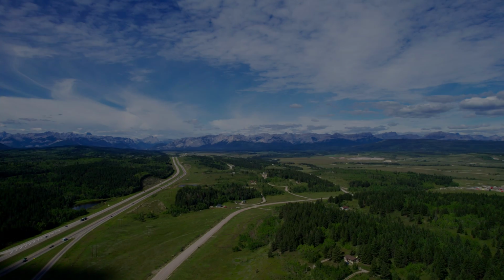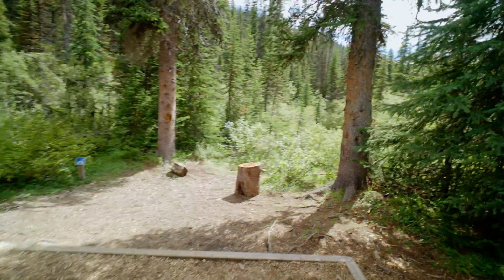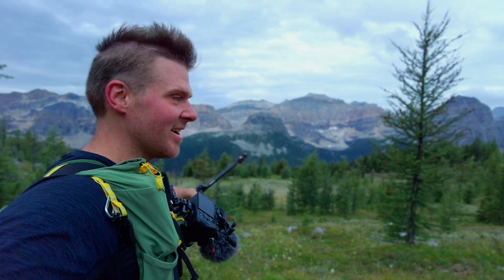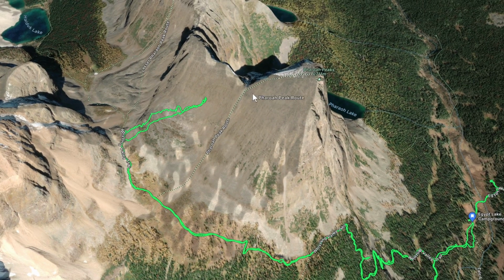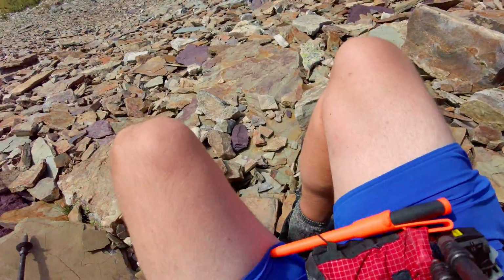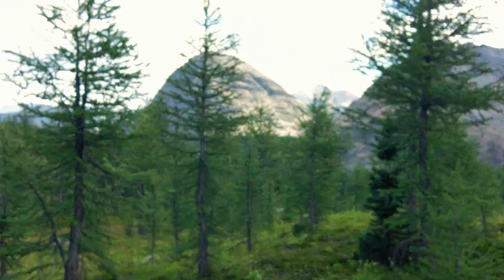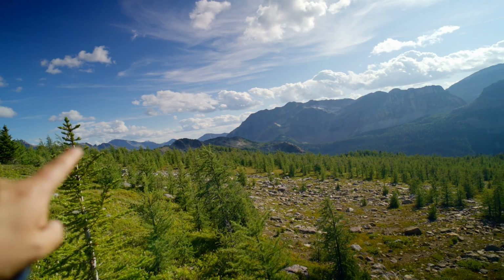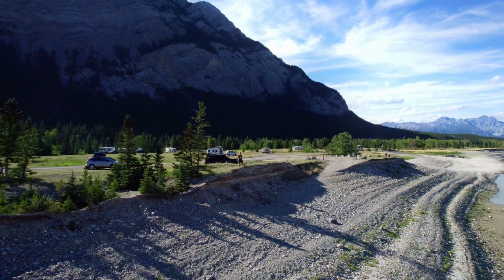3 Day Solo Backpacking at Pharaoh Peak in Banff National Park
Embark on a captivating journey with the Pharaoh Peak Hike starting at Sunshine Village in Banff National Park. This trail commences amidst the splendor of Sunshine Village, a renowned alpine resort, surrounded by towering peaks and lush meadows. The adventure unfolds as you traverse through subalpine forests, where the scent of pine accompanies the rustling leaves underfoot.

As the trail gains elevation, panoramic views of the Sunshine Meadows and the iconic Mount Assiniboine come into focus. The landscape transforms into a tapestry of wildflowers during the summer months, creating a vibrant contrast against the rugged mountain backdrop. The ascent becomes more invigorating as you approach the challenging slopes of Pharaoh Peak, demanding both endurance and determination.

Upon reaching the summit, the reward is unparalleled. A sweeping vista of the surrounding peaks, including the jagged lines of the Waputik Range and the crystalline waters of Egypt Lake, unfolds before your eyes. The juxtaposition of alpine grandeur and the tranquil lake below adds a poetic touch to this mountainous spectacle.

Starting at Sunshine Village, the Pharaoh Peak Hike offers not only a physical challenge but also an immersion into the untamed beauty of the Canadian Rockies, ensuring an adventure that leaves an indelible mark on every nature enthusiast's soul.

Trail Runners
Sun Hat
Trekking Poles
Emergence Communication
Navigation Watch
Ice Axe
Water Filter
Trail Running Backpack
Tent Footprint
Backpacking Backpack
Red Waist Pouch
Folding Water Bottle Holder
Small Knife
Medium Knife
Backpacking Toothpaste
Bear Spray
Bear Spray Holder
Running Belt

Camera Gear:
Main Camera
Main Lens
Wide Angle Lens
Macro Lens
Secondary Camera
Third Camera
Action Camera
Action Camera Holder
Camera Quick Clips
Main Drone
Backup Drone

Intro: 00:00
Map: 00:57
Hike to Camp: 01:57
Healy E5 Campsite: 04:33
Healy Pass: 08:46
Egypt Lake Campground: 12:13
Pharaoh Peak: 13:51
Mention of Foresty Forest, Adventure Archives, Kraig Adams: 23:06
Egypt Lake: 23:52
Healy Peak: 25:08
Back to Camp: 31:11
Sunshine Village: 32:28
Vanlife Vehicles: 32:42
Mention of Vancity Vanlife: 33:00
Outro: 33:21